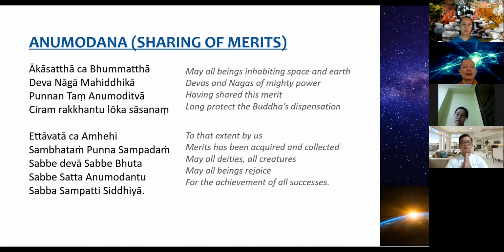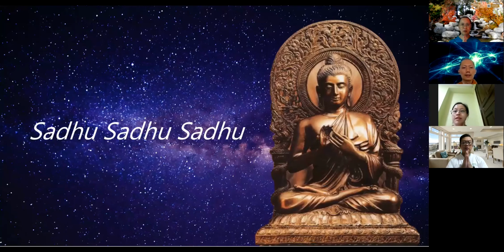Guided Meditation | Phra Goh | 8 September 2020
Phra Goh guiding the sitting meditation session based on the Mettam Sutta